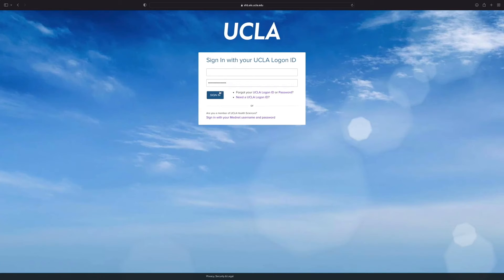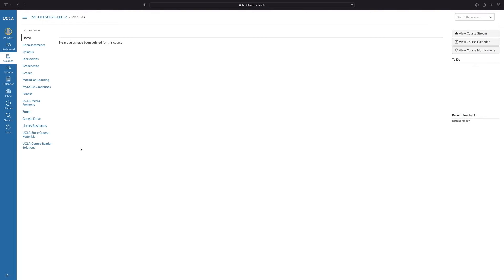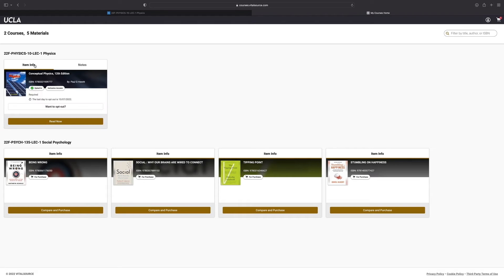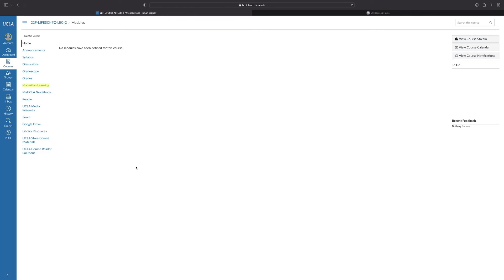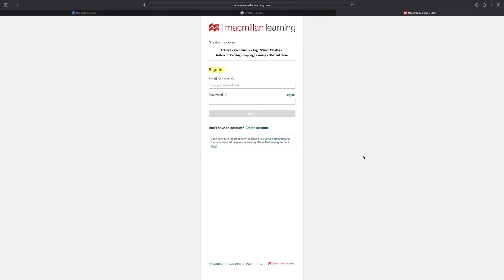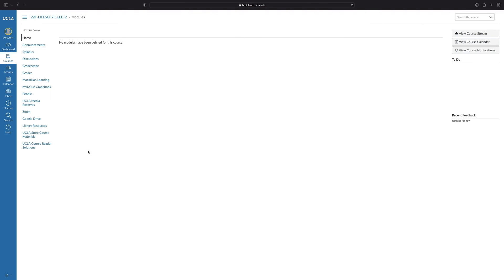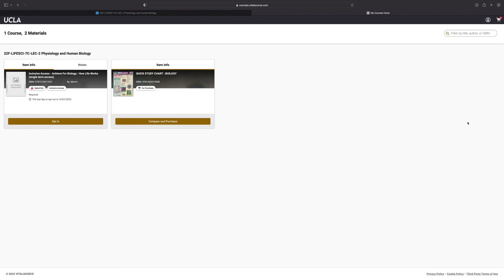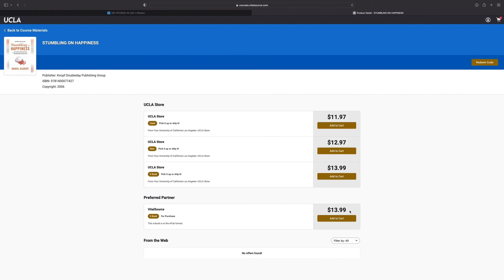Accessing your Course Materials via Bruin Learn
Hey UCLA students! Do you want to know how to access your course materials via Bruin Learn? Check out this video!

0:00 Logging in
0:10 How to access materials via the UCLA Store Course Materials link
0:59 How to access materials via the Macmillan link
1:30 How to opt out/in
2:05 Compare & Purchase